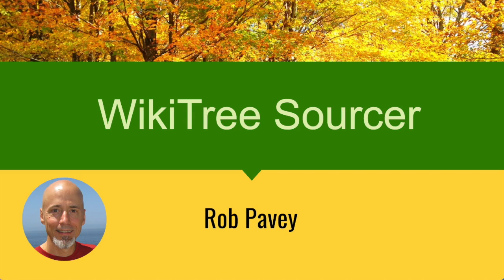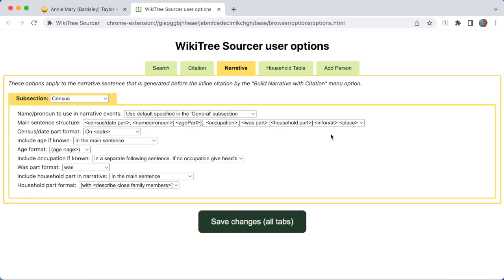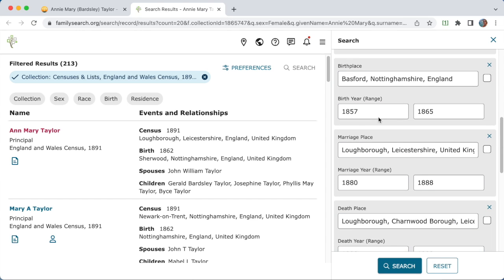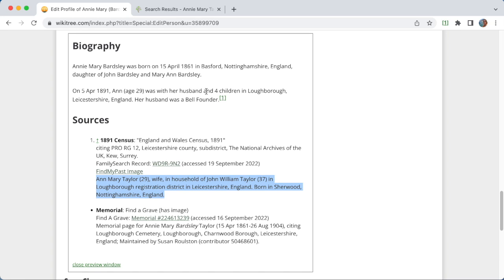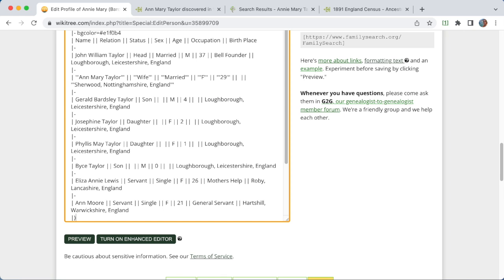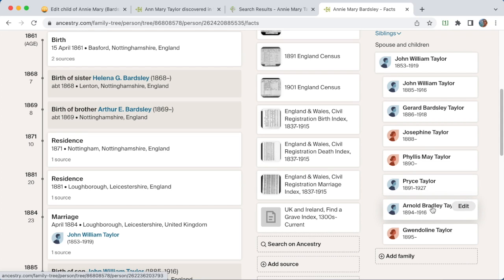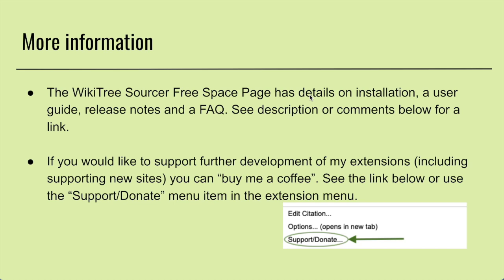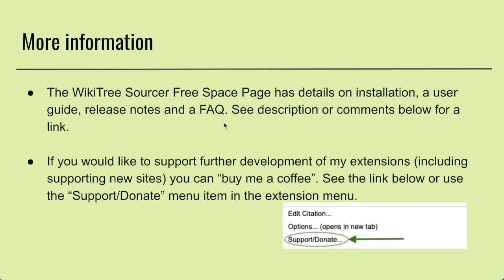WikiTree Sourcer Extension Intro and Overview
An introduction to the WikiTree Sourcer browser extension and an overview of its features.
WikiTree Sourcer helps with finding and citing sources for the wikitree.com collaborative genealogy website.

Chapters:
0:00 Intro
2:52 Features
10:40 Profile Transfer or Add Person
14:57 Context Menu
16:42 More information